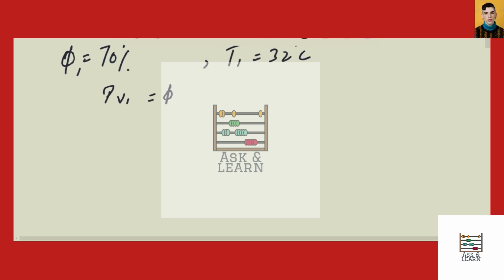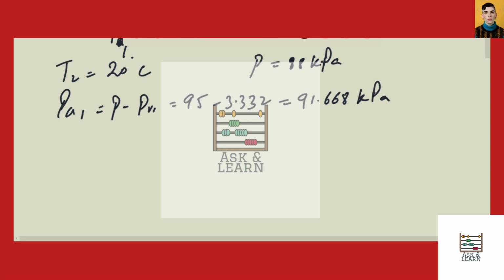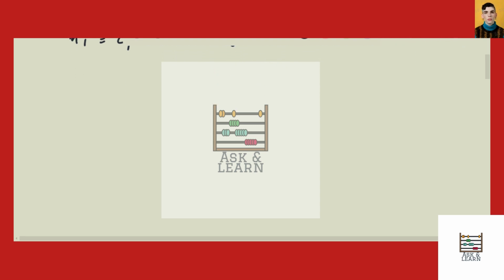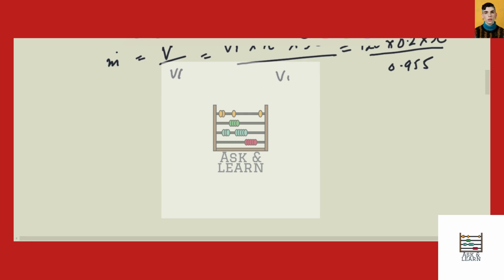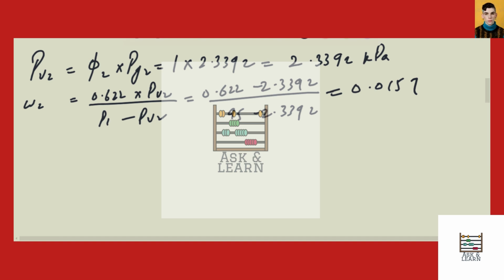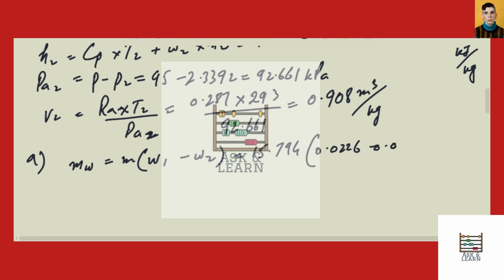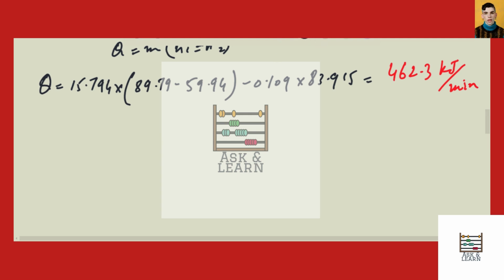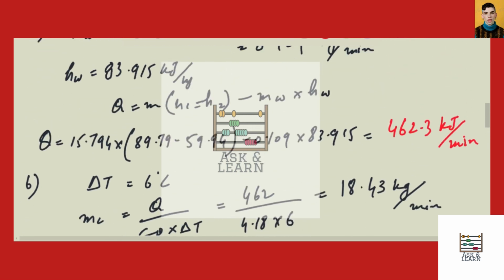Repeat Prob. for a total pressure of for air.